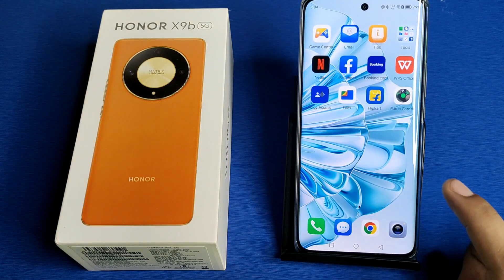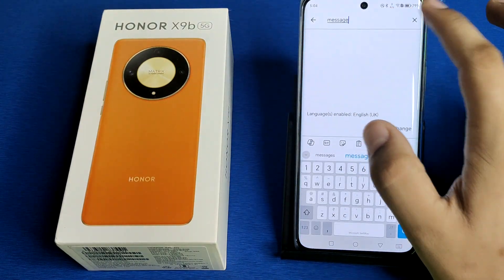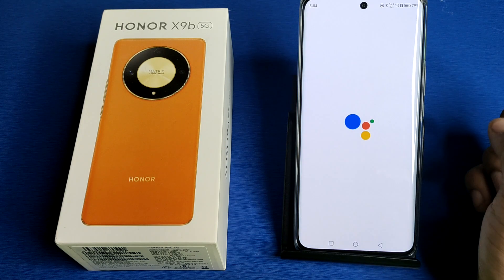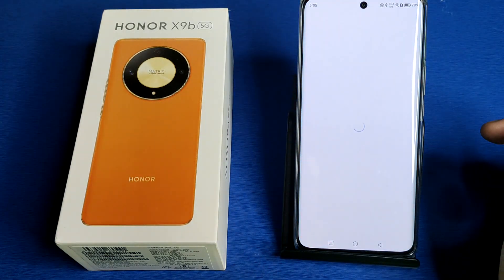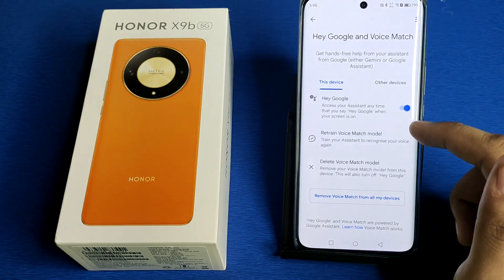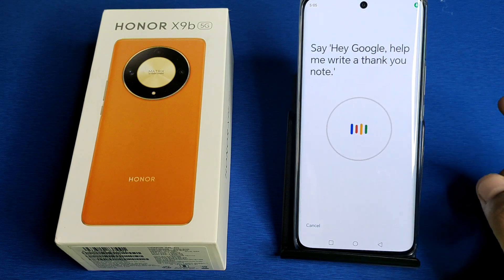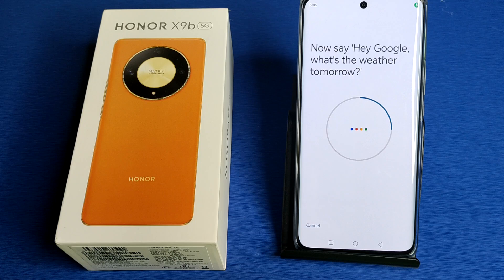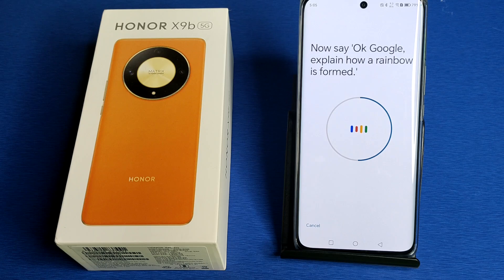How to Enable Google assistant on Honor x9b 5G | Honor 200 5G Activate Google Assistant Settings